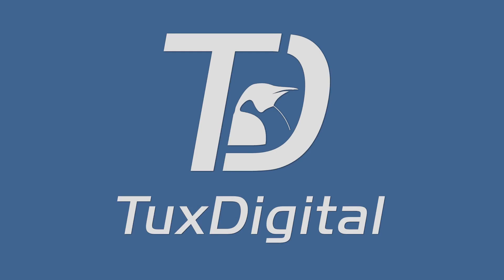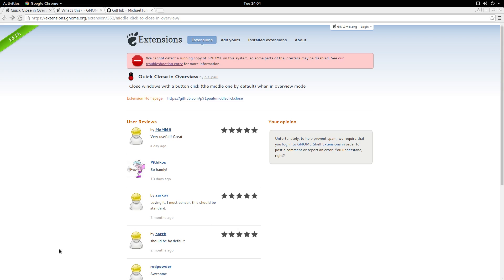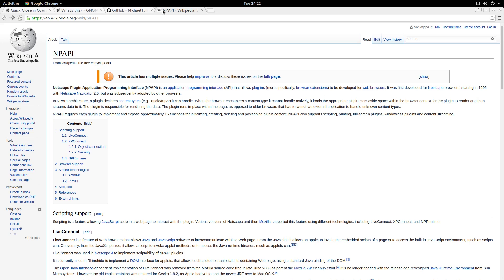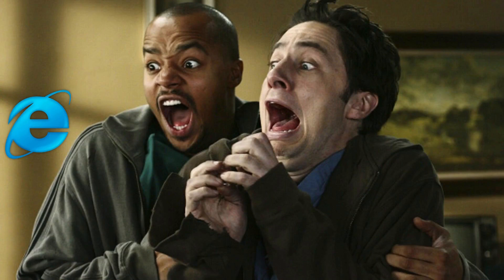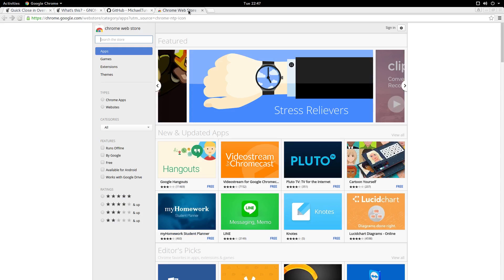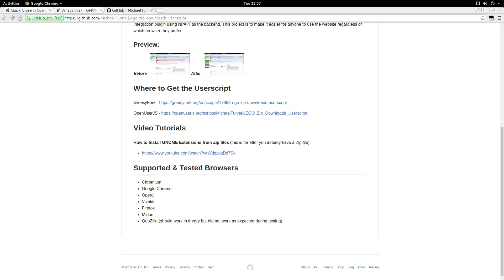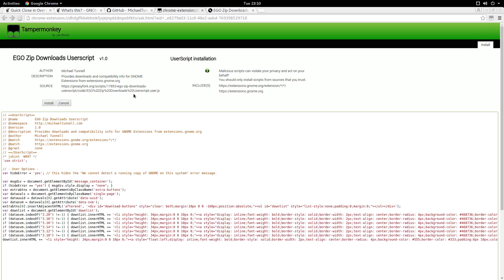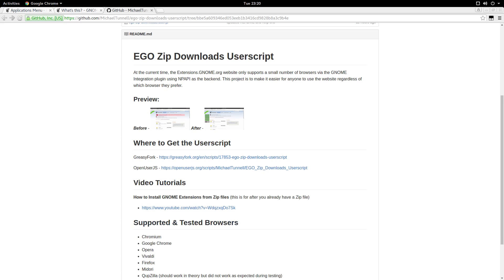How To Download Extensions from GNOME's Extensions Repository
This is a demonstration and installation tutorial for my EGO Zip Downloads Userscript.

If you've ever used GNOME Shell before then you may have run into a rather big issue in that the EGO website doesn't let you install, manage, or configure GNOME extensions without using Epiphany (aka GNOME Web) or Firefox.

My userscript aims to solve that browser dependency and improve the user experience of the EGO website for all users.